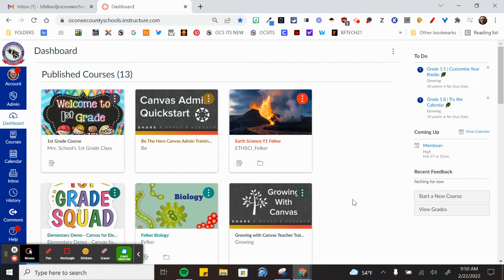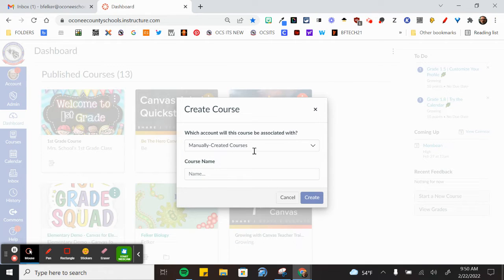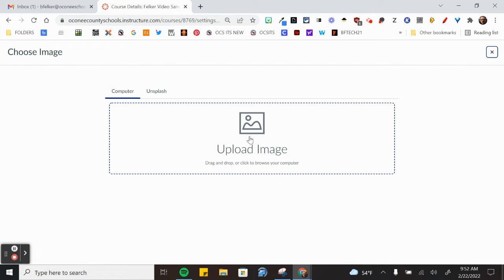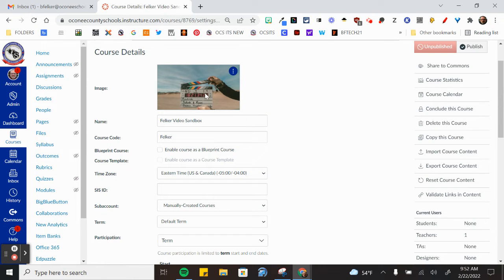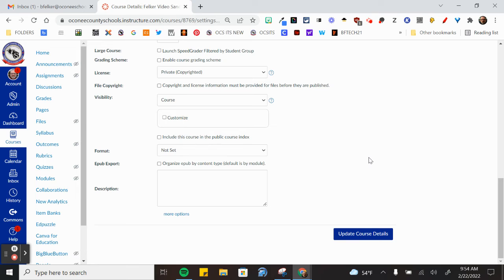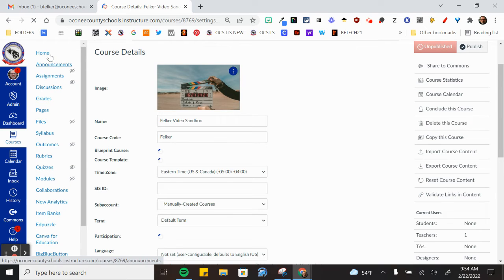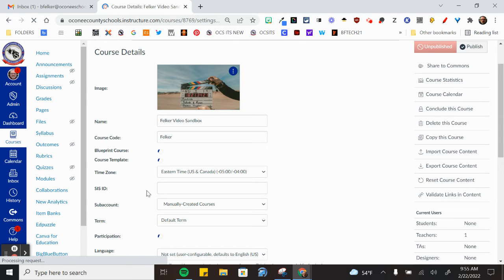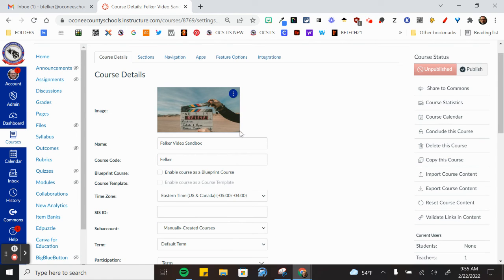How Do I Create a Blank Course?